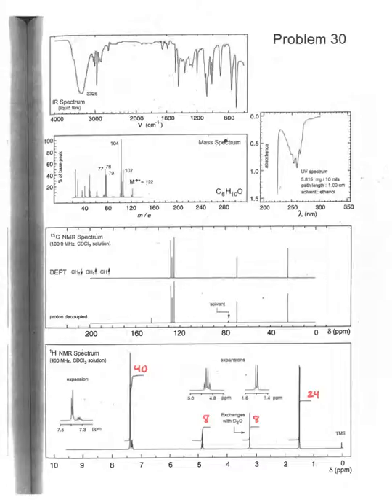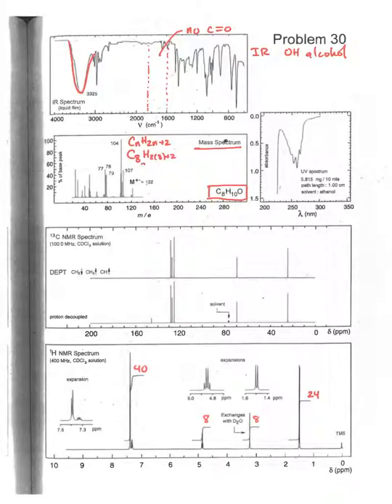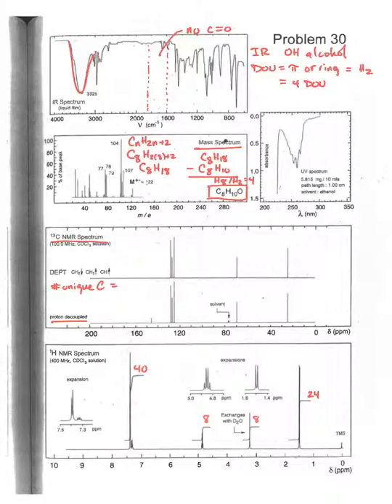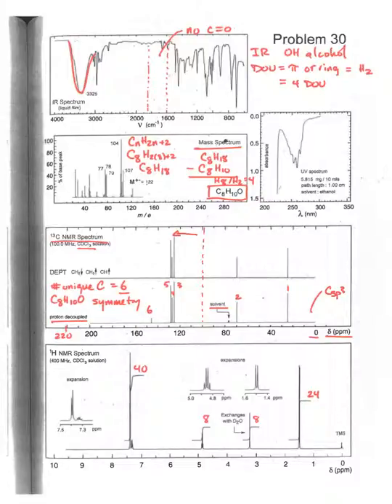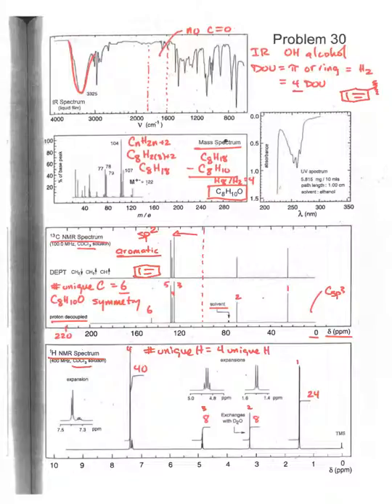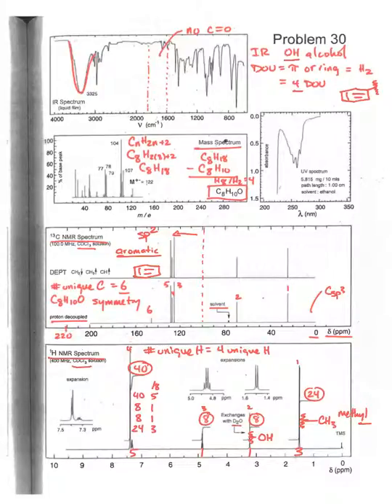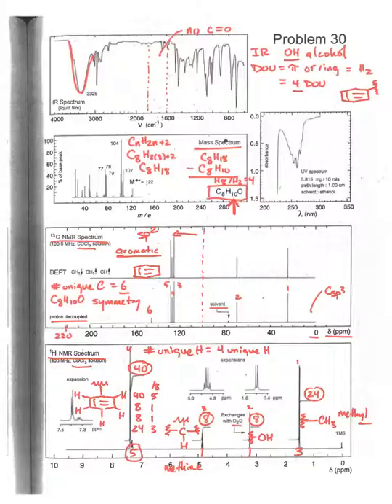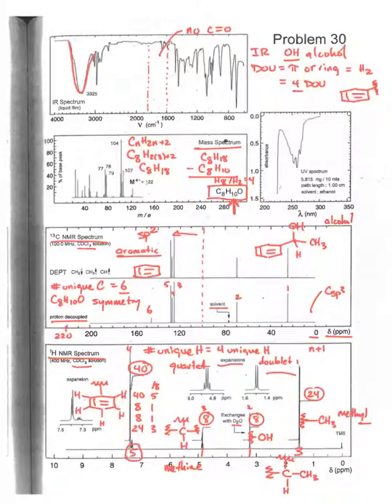Structure Elucidation from Spectroscopic Data in Organic Chemistry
In learning organic chemistry spectroscopic methods play an important role in determine the exact chemical structure of a substance.  In this screencast we will “put it all together” by analyzing data from infrared, mass spectrometry, and proton and carbon nuclear magnetic resonance.  Crucial to this problem solving strategy is finding the degrees of unsaturation from the alkane general formula CnH2n+2.  This, along with consideration of chemical shifts in the NMR, assists us in determining what types of functional groups are present or absent.  All the while we use meta cognitive checks to ensure we are interpreting the data correctly and our chemical logic is sound.